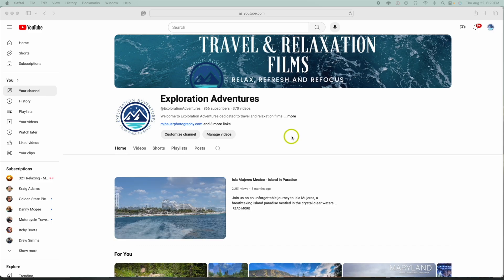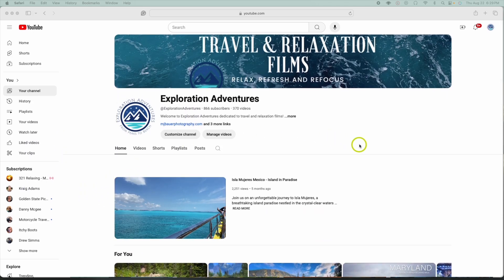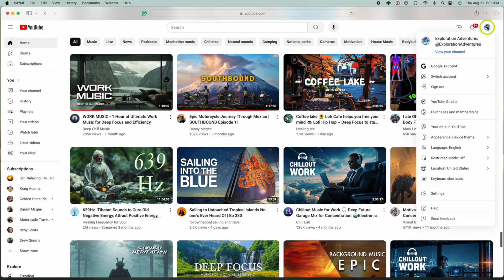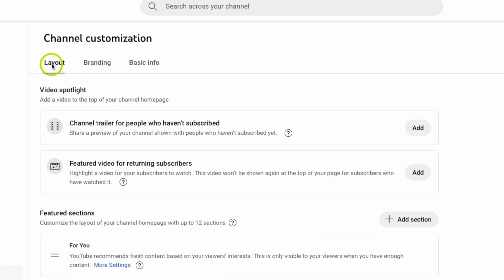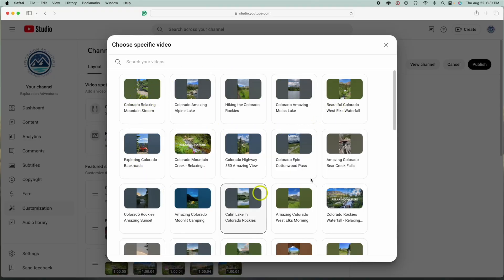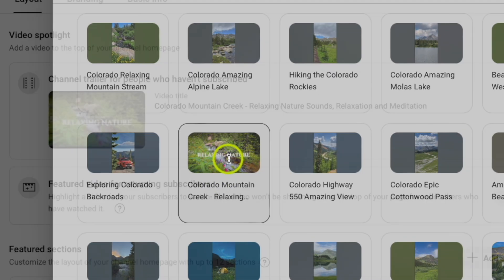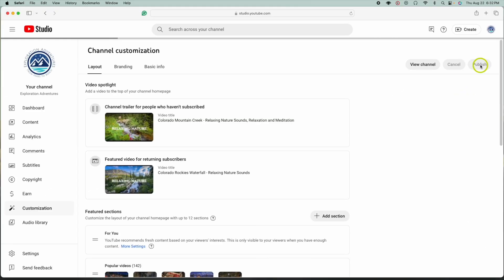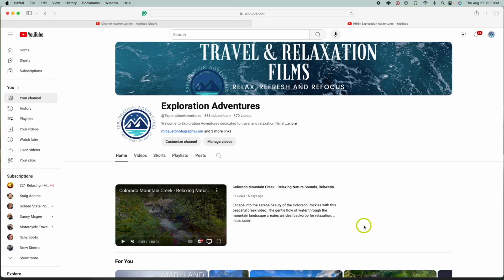How to Add a YouTube Trailer in 2024 - Desktop Tutorial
In this video, I’ll show you how to effortlessly add a captivating YouTube Channel Trailer right from your desktop.

Channel trailers are a powerful tool for connecting with new viewers and turning them into loyal subscribers.

Join me as I walk you through each step, helping you create a lasting impression that showcases what your channel is all about. Don't miss out on this opportunity to elevate your channel's presence!

Commissions Earned